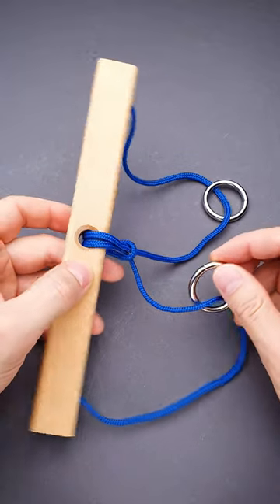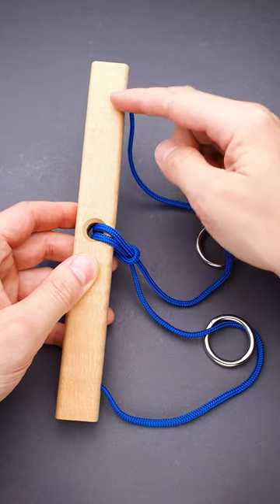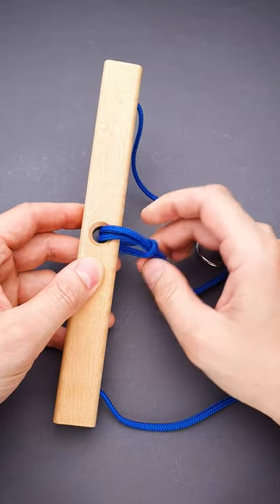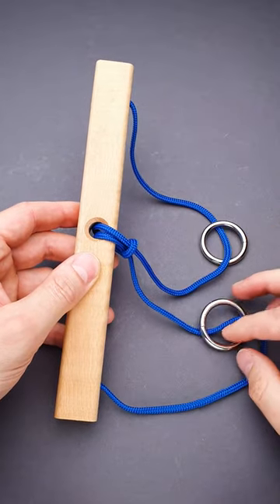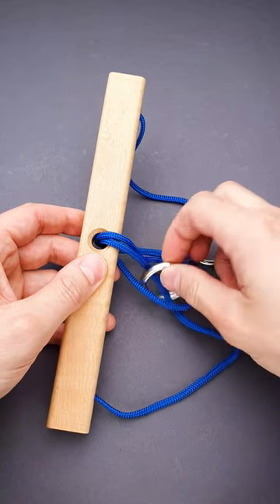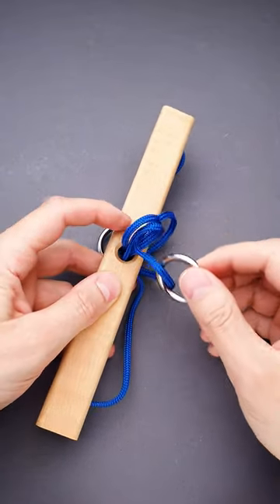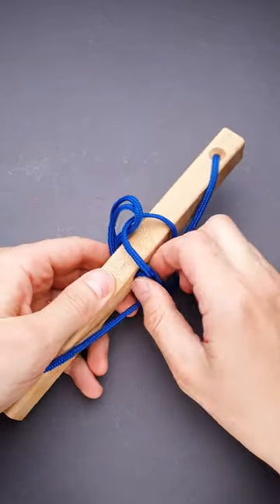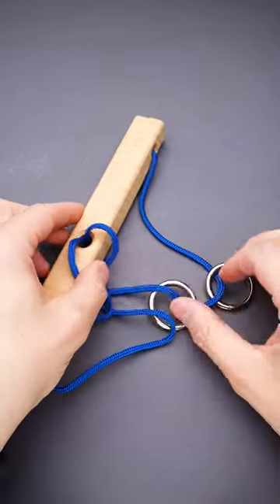Put both rings on the same loop